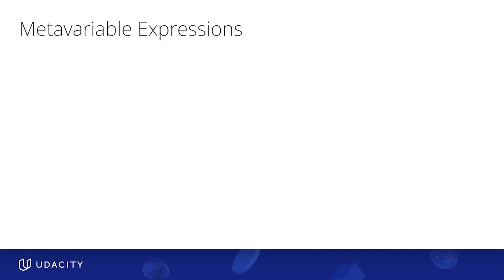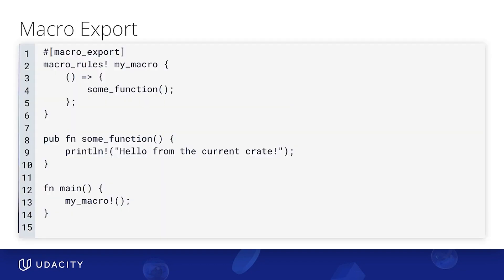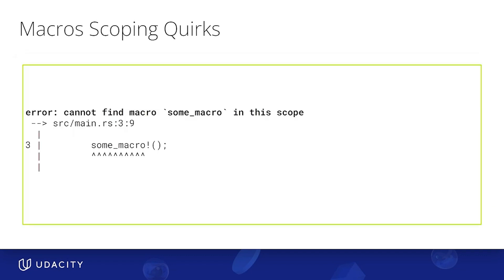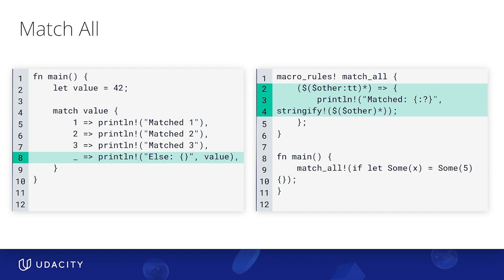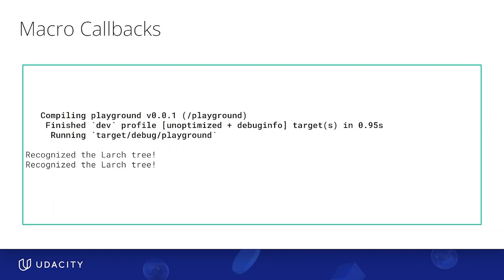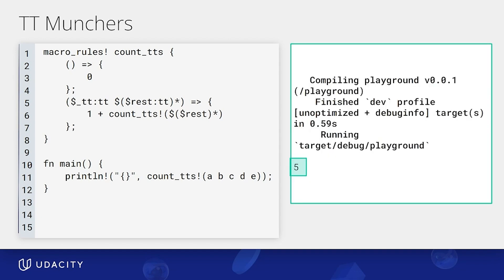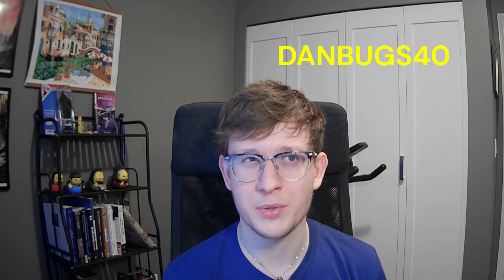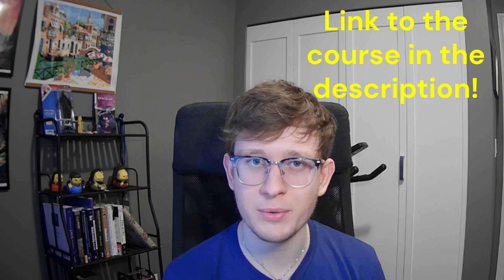Advanced Declarative Macros in Rust